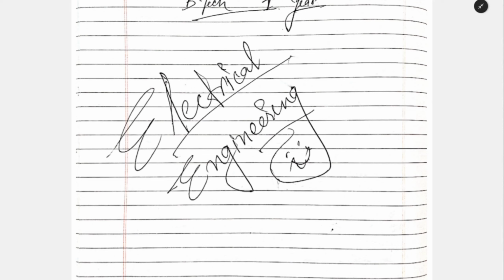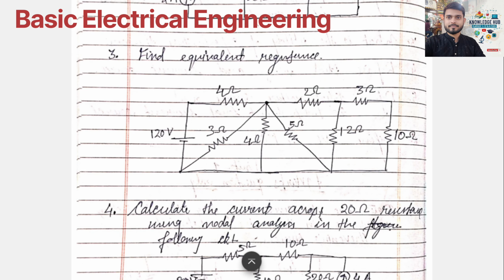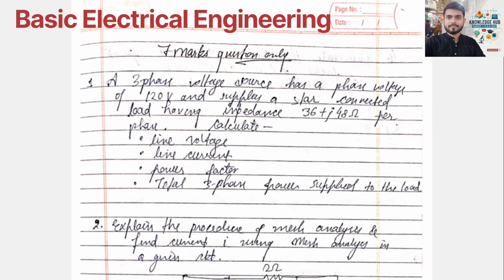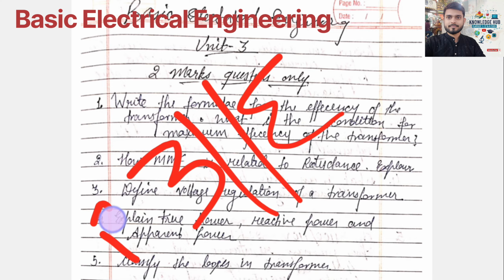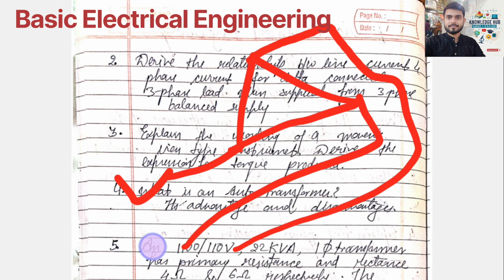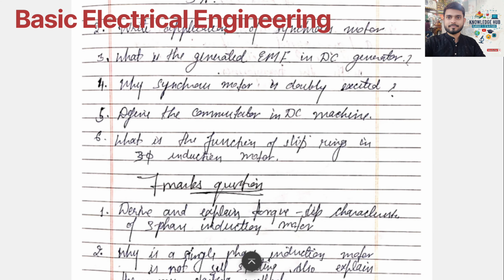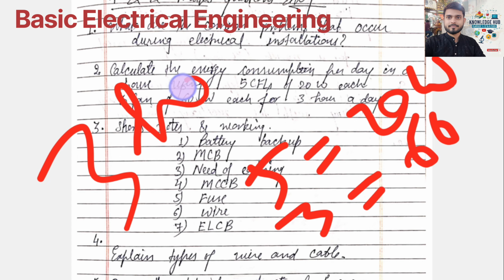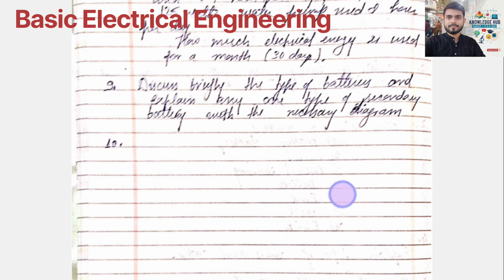Electrical engineering most important question btech 1st year